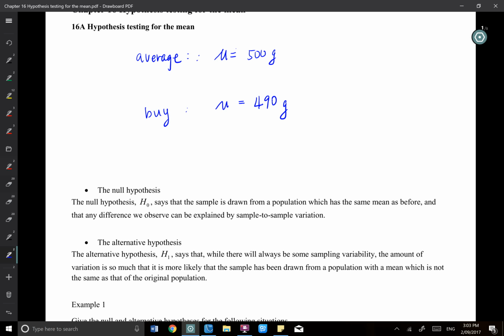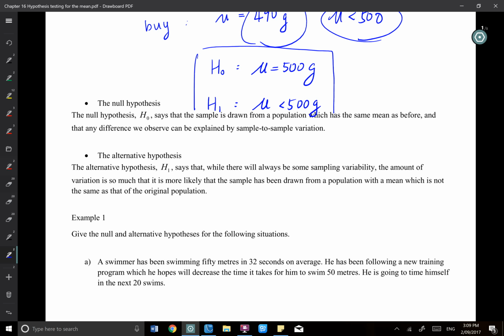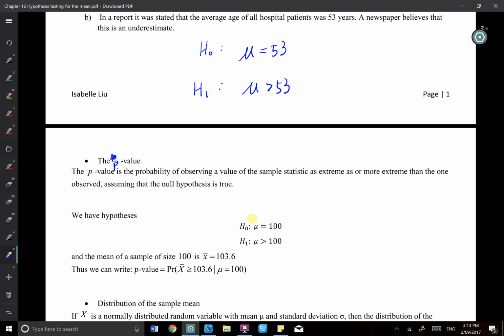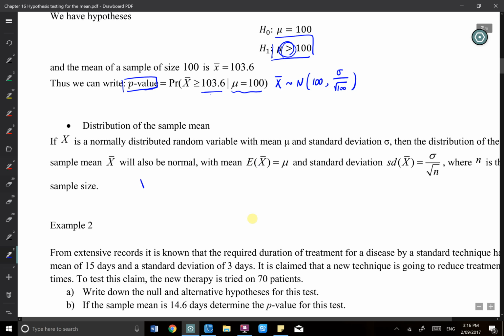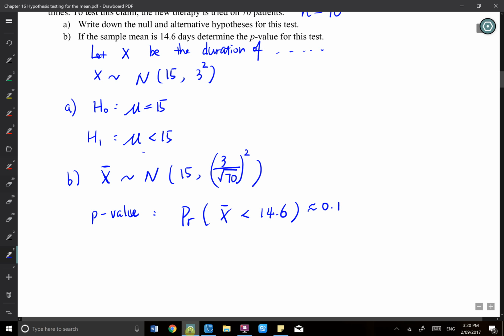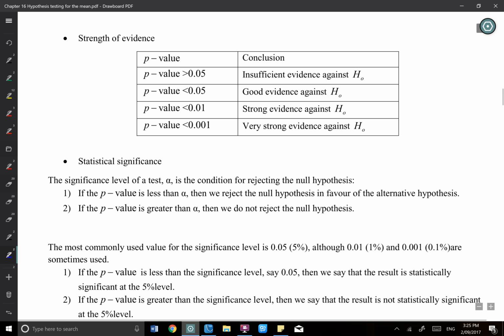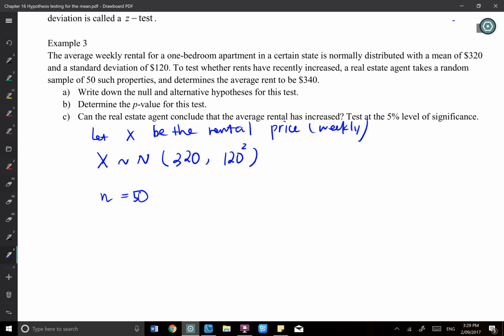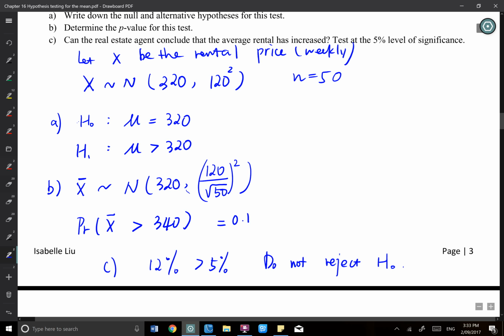Spesh Chapter 16 Part 1